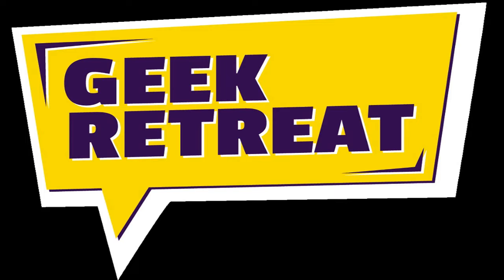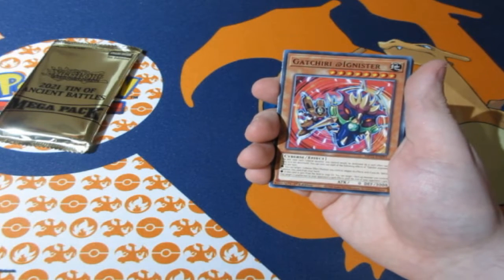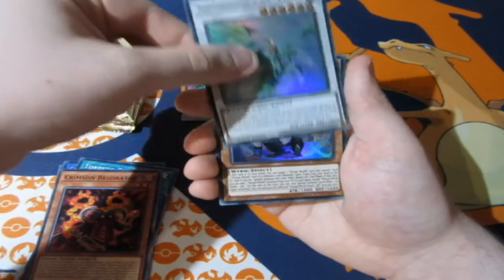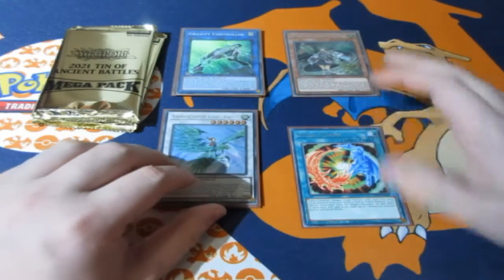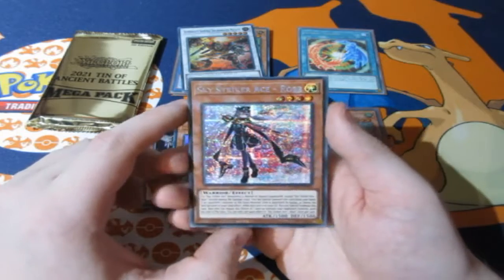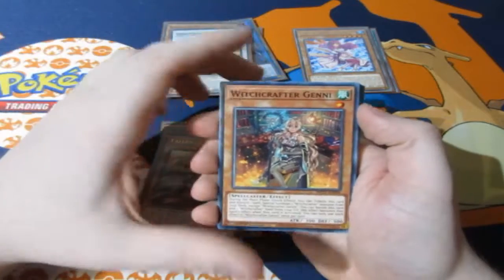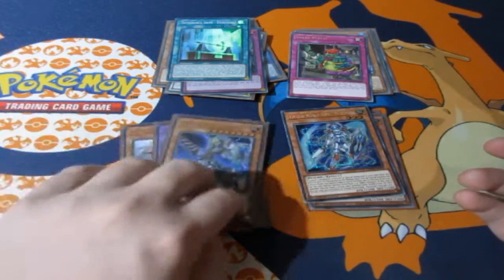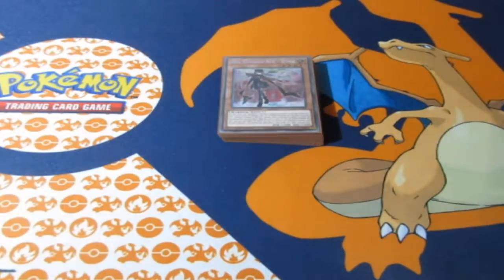Yugioh Pack Opening Mega Tin 2021 OMG